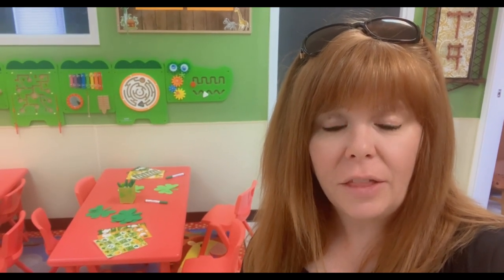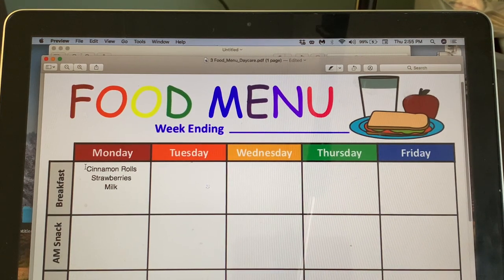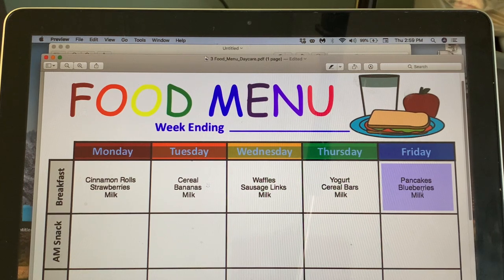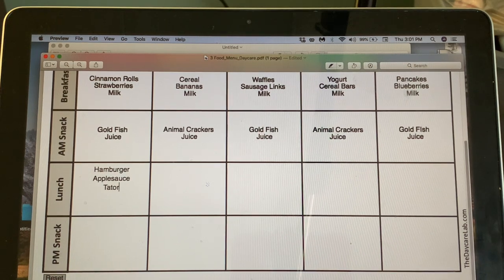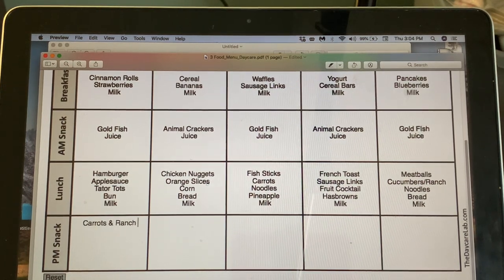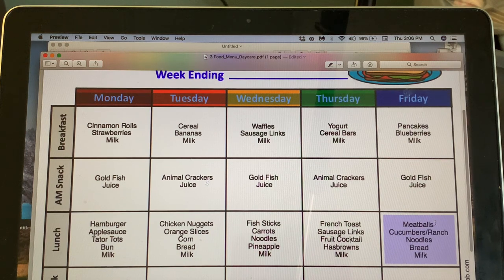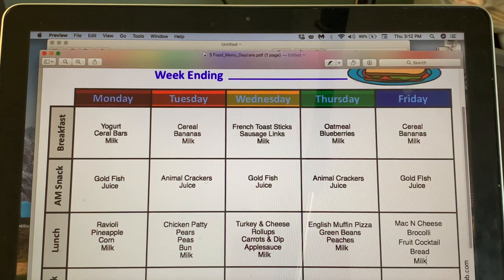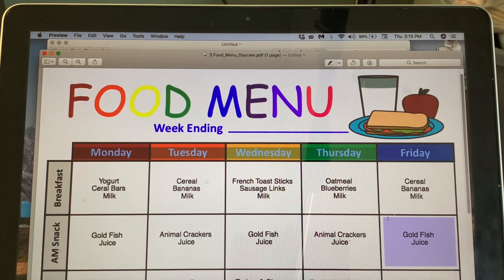Monthly childcare menu || plan with me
Hi everyone!  Today I’m planning my first monthly
Menu for the center.  I go over breakfast, lunch and AM & PM snack.